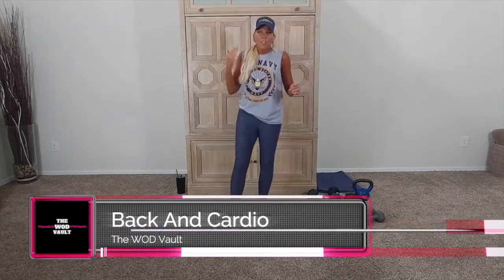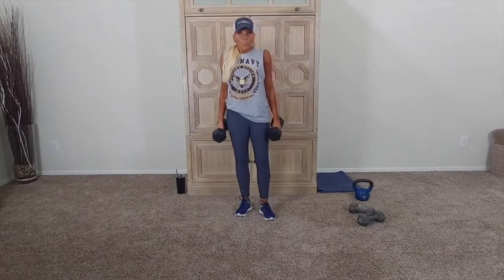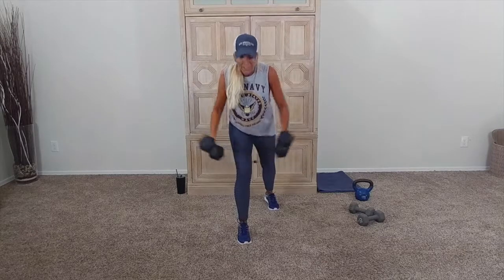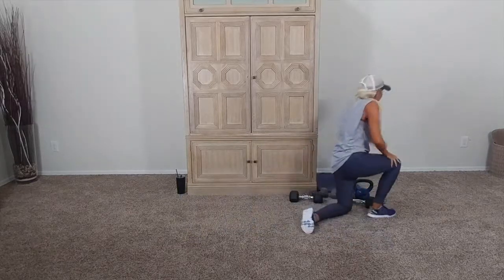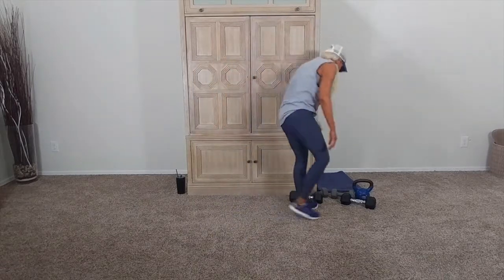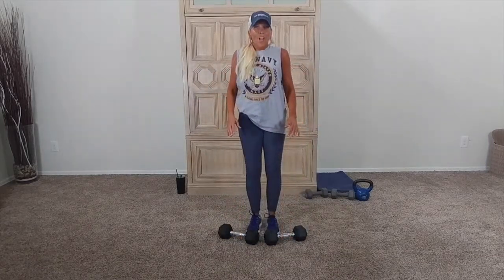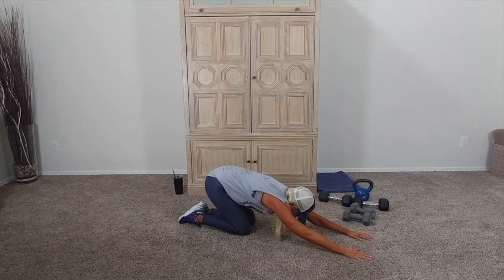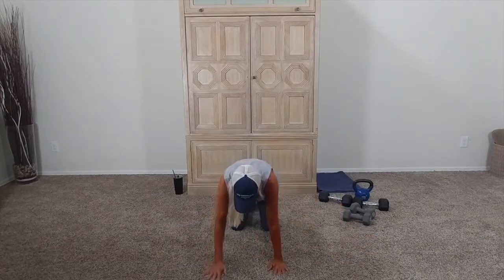Back And Cardio Afterburn At Home Workout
Back and Cardio Afterburn at home workout is an edited and shortened version of the amazing Back And Cardio full length workout.

The full-length version is exclusive for my Fit Friends in the Commitment Club Squad and subscribers of The WOD Vault.

I've broken that WOD up into two different shorter workouts and this is one of those workouts.

This workout can be done anywhere, anytime and is great with or without weights (dumbbells).

The full video can be found in the WOD Vault.

This is a great super short metabolic conditioning total body at home workout.

Resistance training accelerates the positive impact that exercise has on your muscles. You can work out in less time with faster results.

Don't worry; the resistance we're talking about here in my workouts give you tones and stringer muscles without adding bulk to your body.

I hope you enjoy the Back and Cardio workout!

Incredibly effective workouts are easy to do with nothing more than you and a desire to get healthy.

I love helping people improve their lives...it's what I do and it is awesome!

FREE LIMITED TIME ACCESS TO THE WOD VAULT BY DR. CARRIE BURROWS If you like this challenge and want even more options, you can check out the Dr. Carrie Burrows WOD Vault... it contains over 220 full length workout videos ranging from 15 minutes to 55 minutes.

Every video will get your heart pumping, your muscles working and the results are all day fat burning and body shaping that you want! You can sign up for the WOD Vault now for free 7 day test drive!

I hope you enjoy this...let me know what you think with a thumbs up or a thumbs down.

You can also find out what I'm up to by joining me (Page) (Profile)

If you are looking to lose weight and get in shape you can learn more about how I can help you @

The Flexible Keto System – I’ve turned Keto upside down with this system. Keto is a great plan for losing weight and improving your health but there are inherent problems with a conventional Ketogenic diet that actually slow your progress and results. I’ve fixed those problems and created Keto 3.0!

This is your complete 28-Day Metabolism Reset. We take your broken metabolism, clean it, clean it up and turn your body into a fat burning machine.

The 5 1/2 Day Diet is a game changer for losing weight fast. Great for that special weekend event or just to drop some bloat.